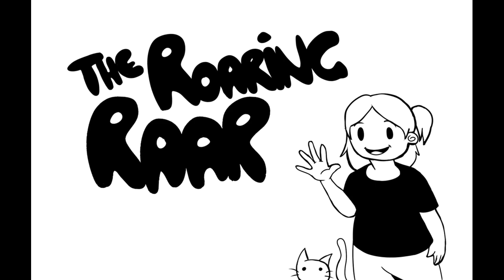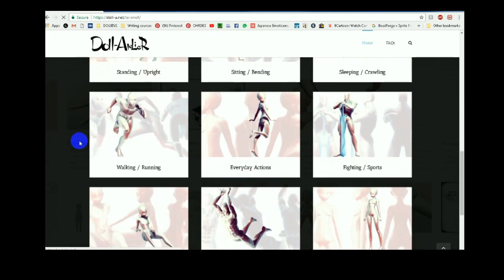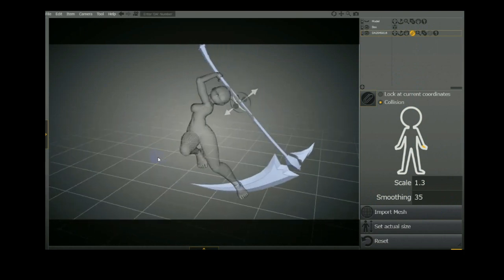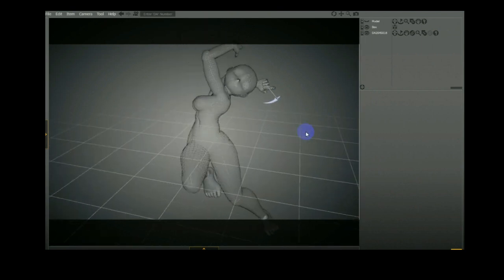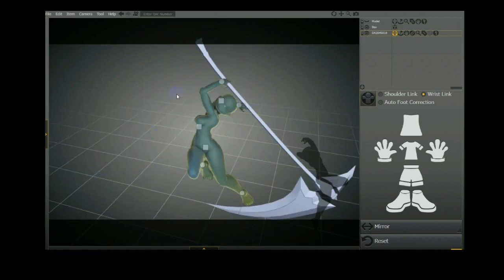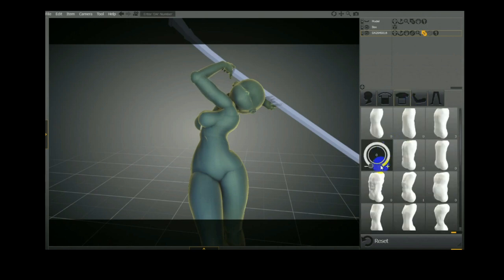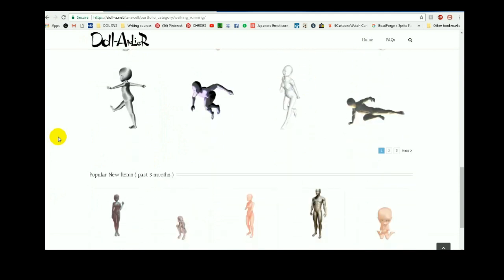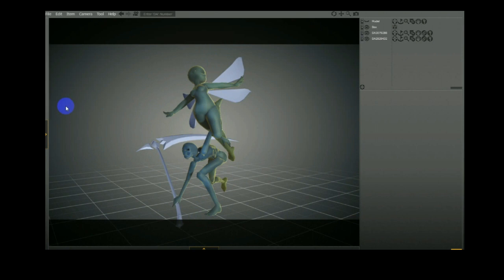How to import models in to 3D design doll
Quick a simple tutorial about how to import models from the 3D design doll website.